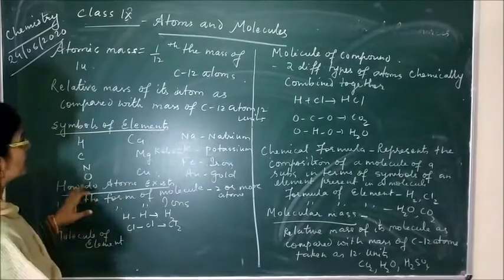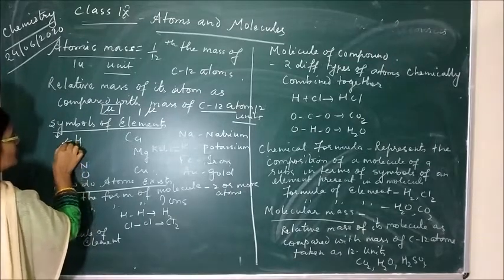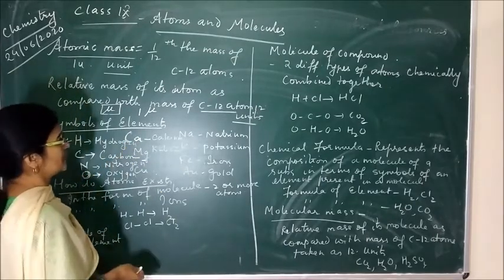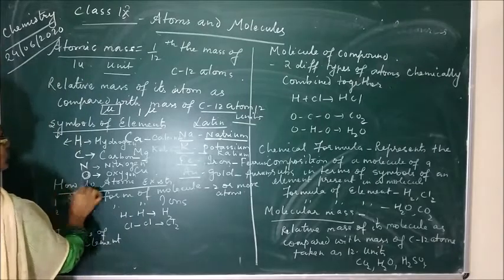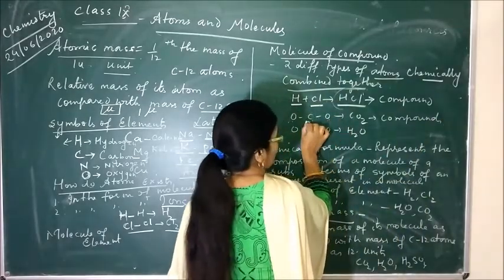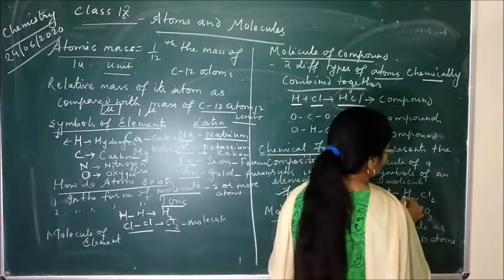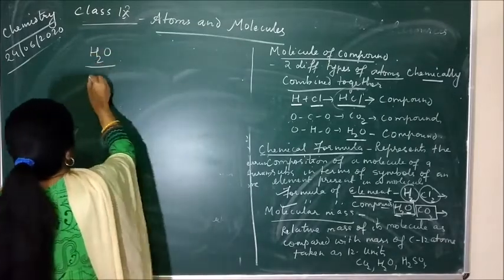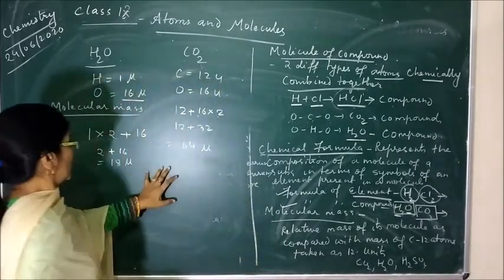Class IX Chemistry Atoms and Molecules Part III